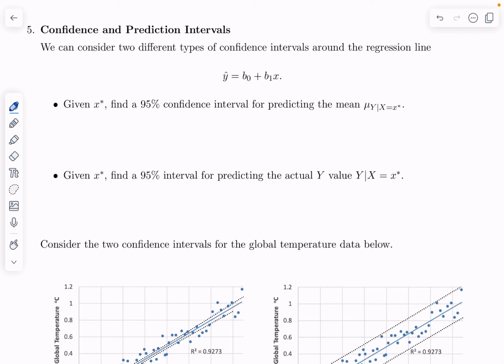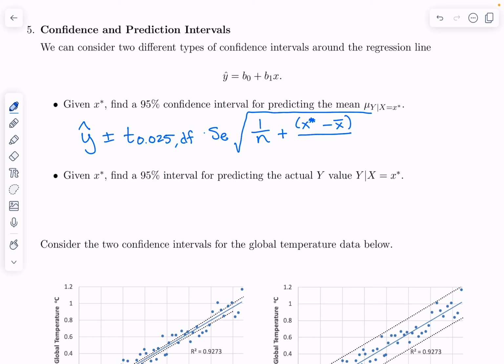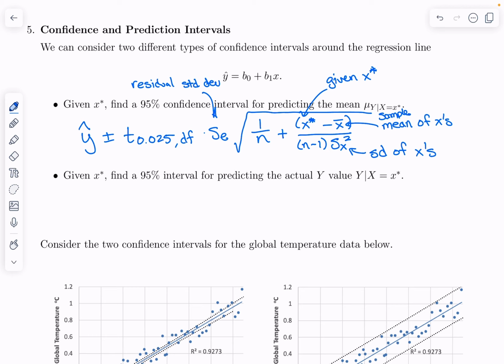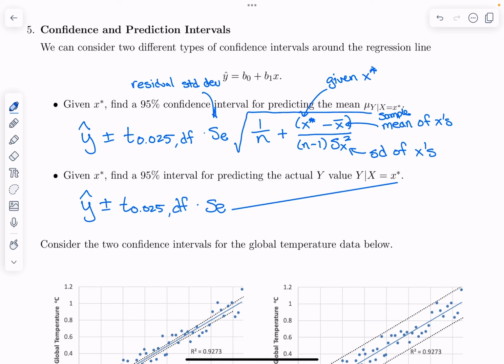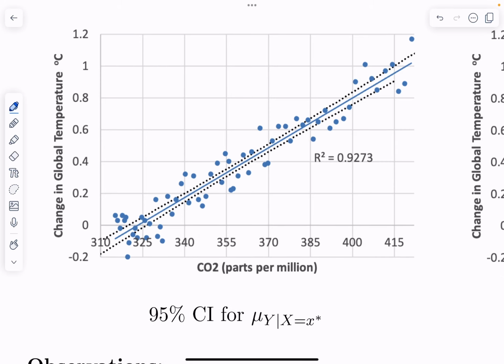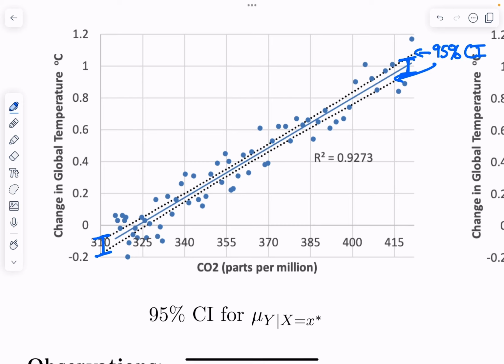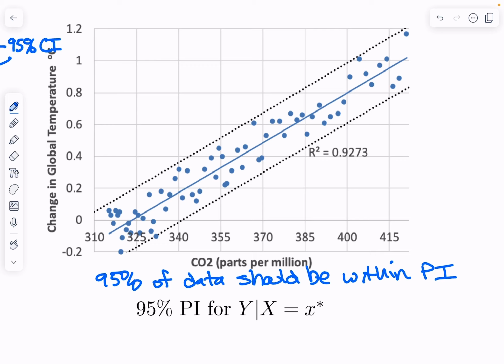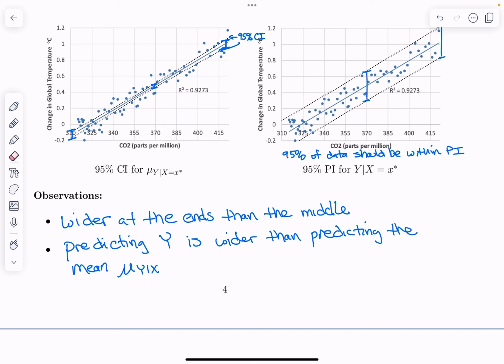Confidence and Prediction Intervals